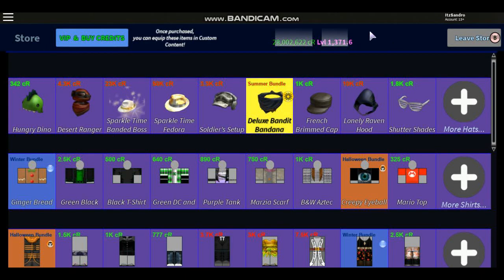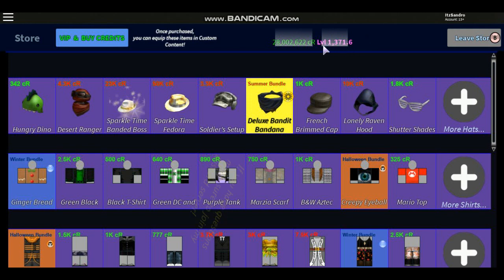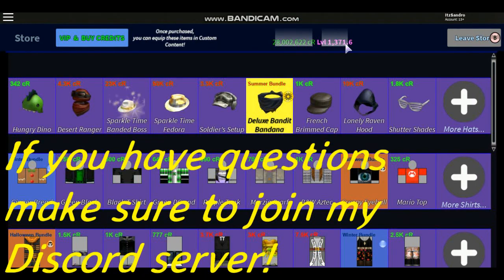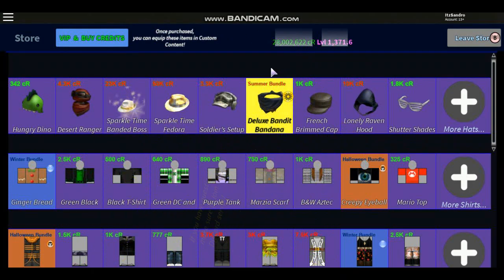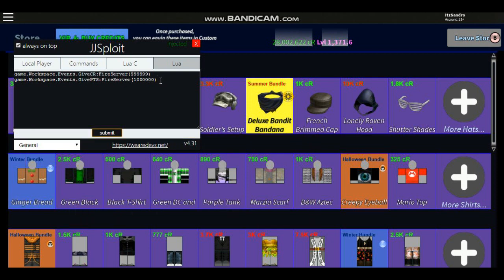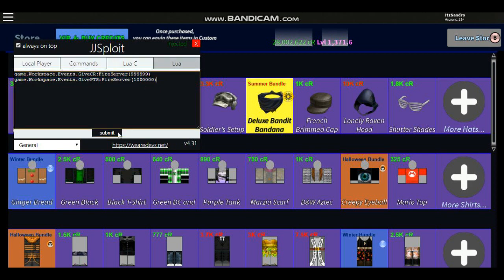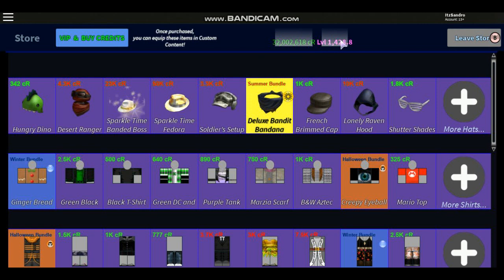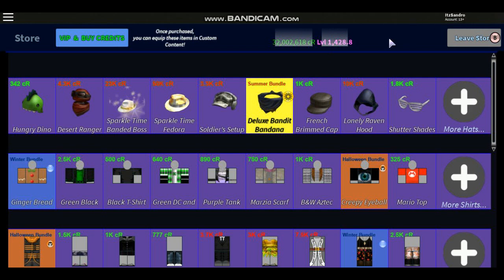Vampire Hunters 2 LEVEL script for JJsploit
Scripts:
game.Workspace.Events.GiveCR:FireServer(999999)
game.Workspace.Events.GivePTS:FireServer(1000000)